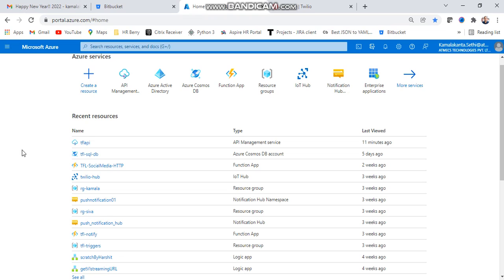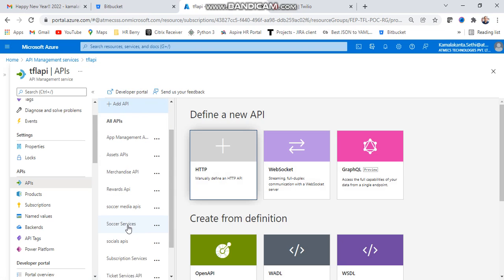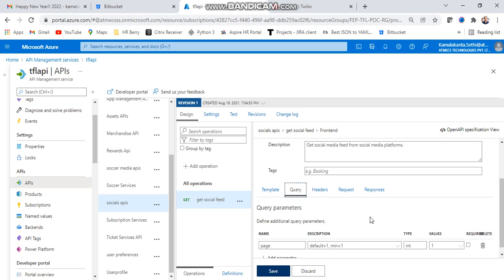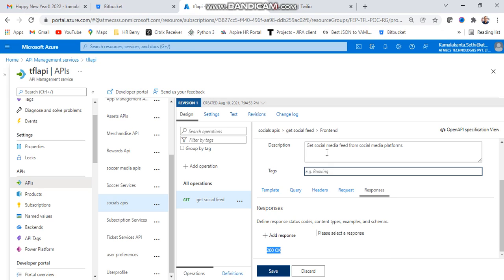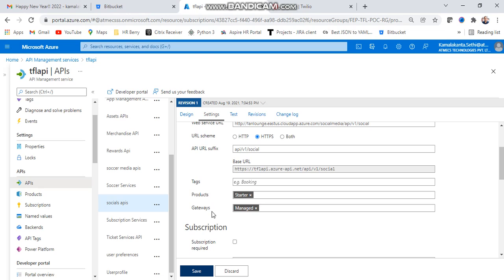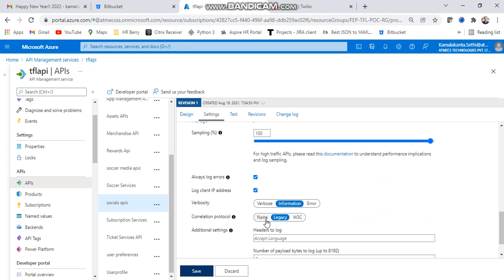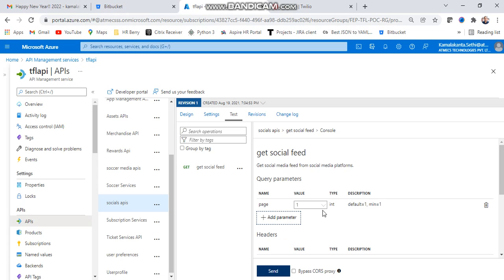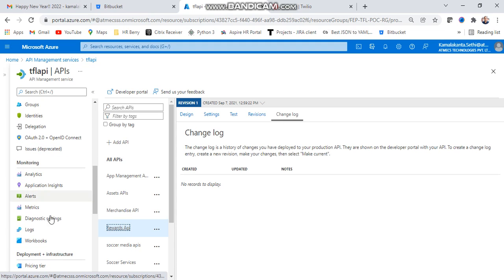Azure API Management Part1 !!! # Azure revisit technology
Azure API Management Part1 !!! revisit technology
Azure API Management provides a scalable, multi-cloud API management platform for securing, publishing, and analyzing APIs.
The main use of Azure APIM is to have one central interface to create and manage APIs for applications and services.
This Azure API Management tutorial will teach you
--- What is APIM and why use it
-- Creating an API manually
--- How to add caching to improve API performance
--- Policies in API Management (statements, expressions, configuration)